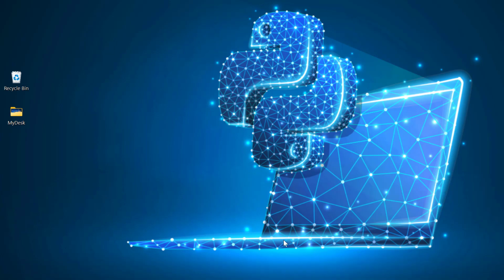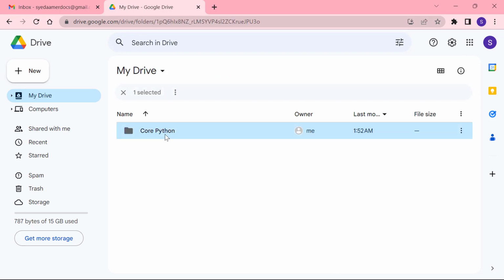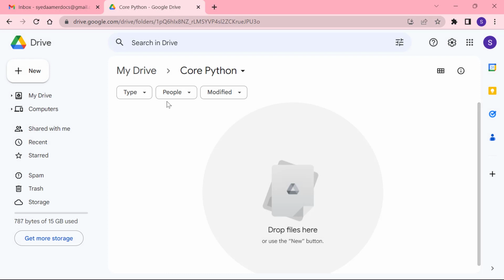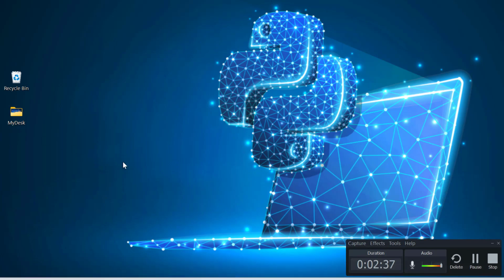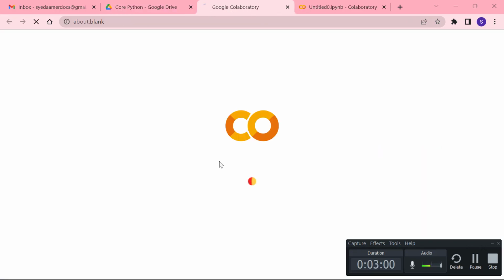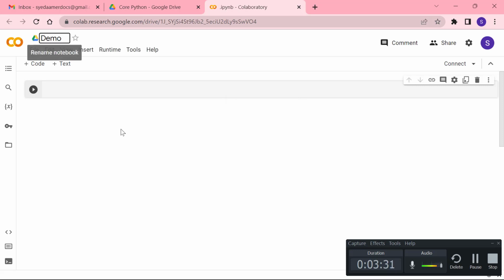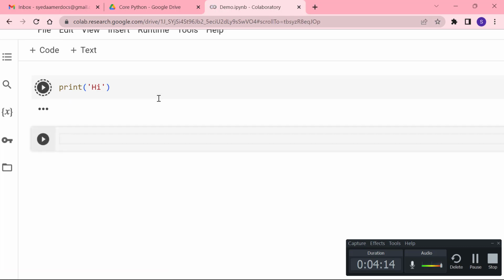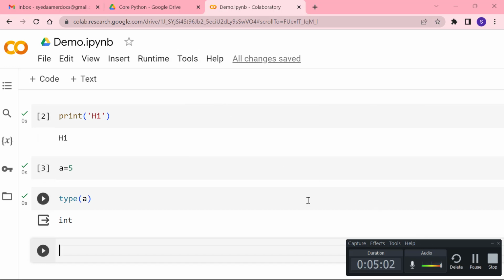#6 Executing Python Code in Google Colab